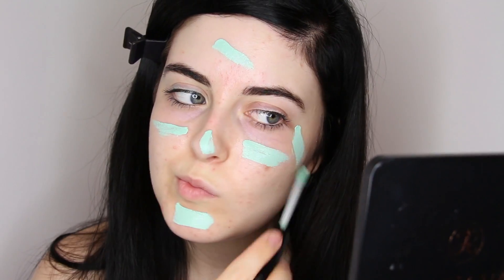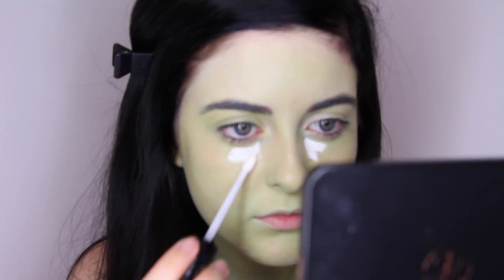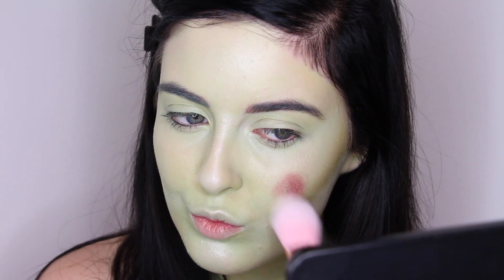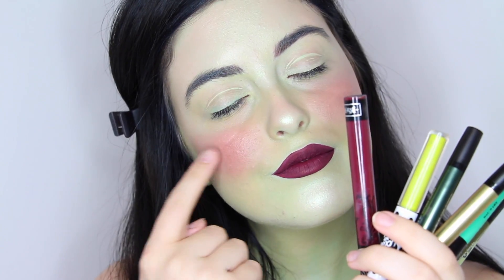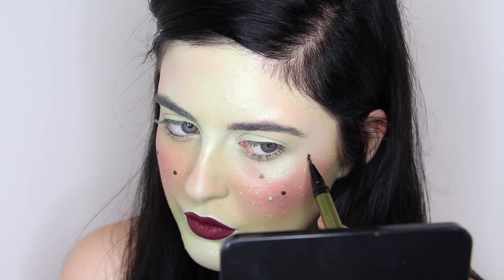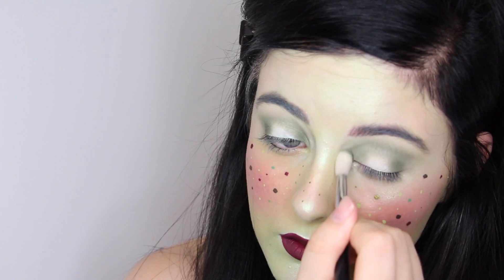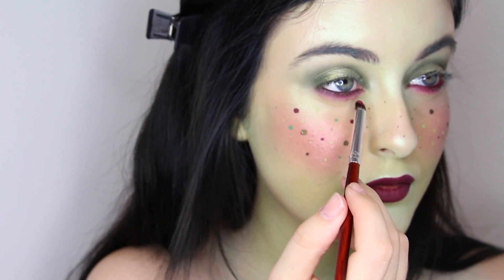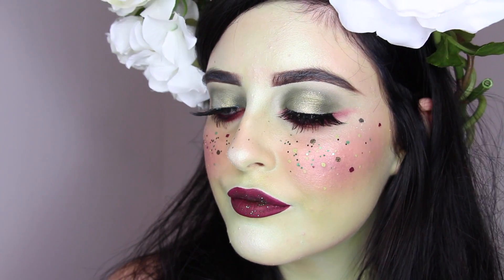Planetary Goddesses: Mother Earth Makeup *Collab*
Products:
Nyx Green Concealer
Makeup Forever Flash Palette
Kat Von D White Concealer
Becca Pearl
Becca Dahlia
City Colour Translucent Powder
Anastasia Moonchild Glow Kit
KVD Exorcism Lipstick
Nyx Vivid Halo Liners in the two green shades
KVD Fyfe Lightning Liner
Makeup Geek Dirty Martini and Jester
MUG Plumeria Liner
Black Magic Lashes "Lady Killer"
Lit Cosmetics Mary Jane & Vanilla Ice

(They seem to have discontinued the set that I was using so I don't know wtf is up with that. Ive heard other people have had issues with shipping but I received three sets to try out and they are decent quality brushes that are quite inexpensive and personally I had no issues with them)